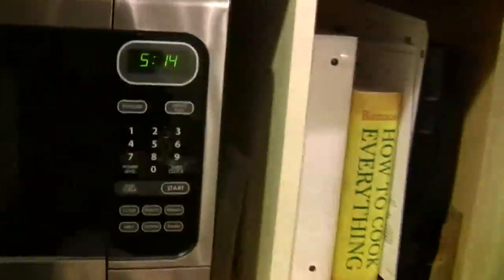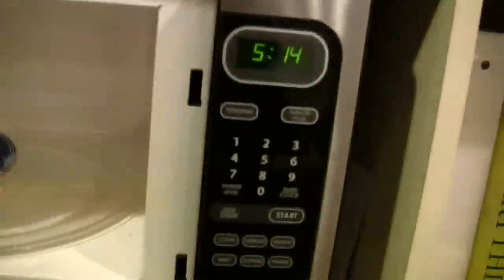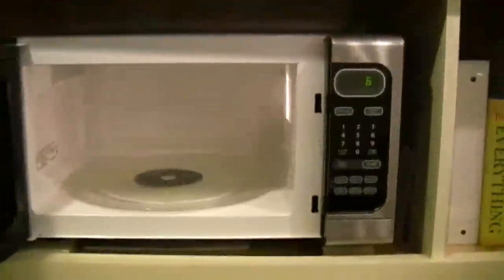Project for Awesome: DonorsChoose.org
A really amazing website that lets you give money directly to teachers and students who need it.

LIVE ON BLOGTV 48 HOURS STRAIGHT WITHOUT STOPPING